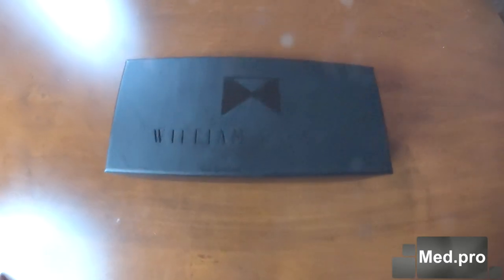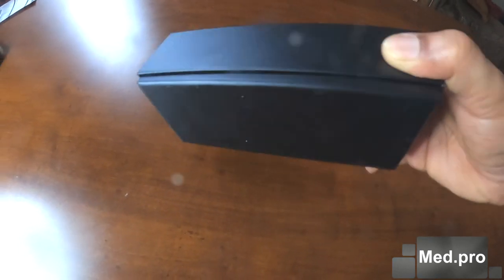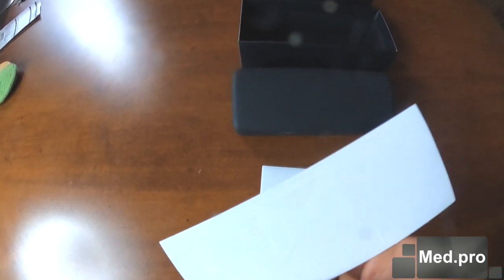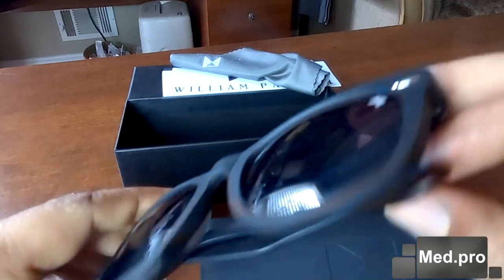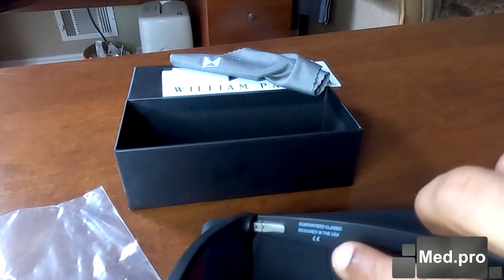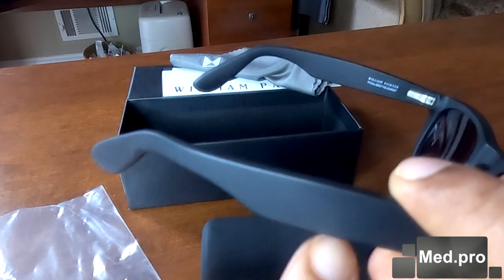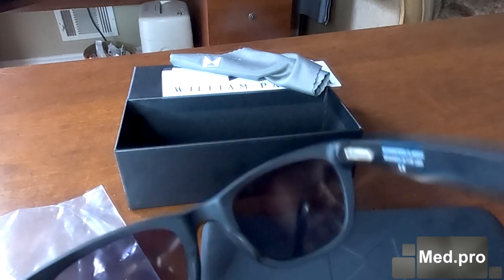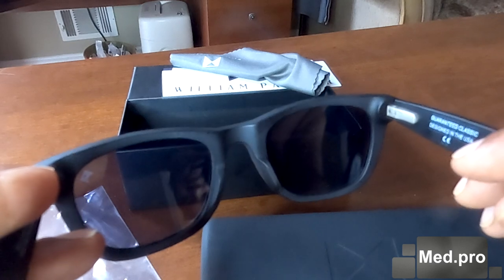William Painter-sloan sunglass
William Painter-sloan. A Quality sun glasses to wear daily regardless of the Casual/formal schedule for the day. perfect fit/light weight/comfortable and elegant design. Kudos to william painter team.